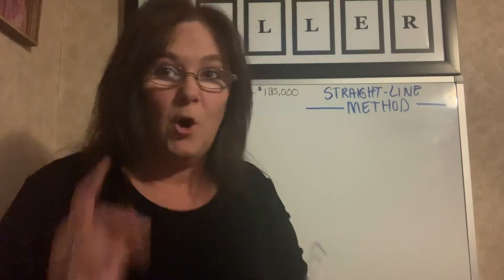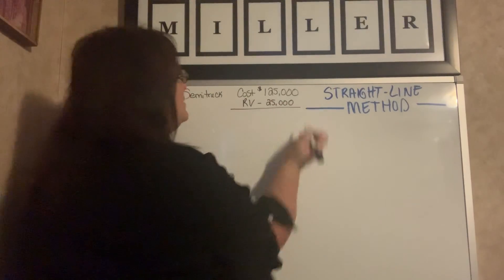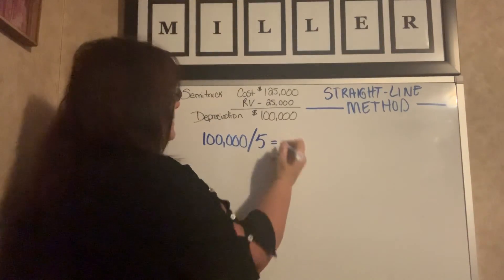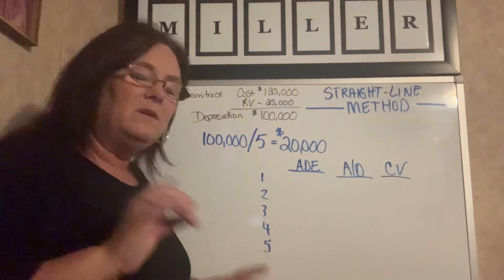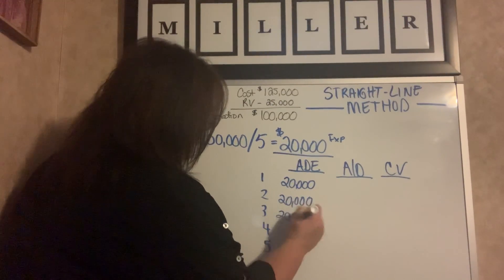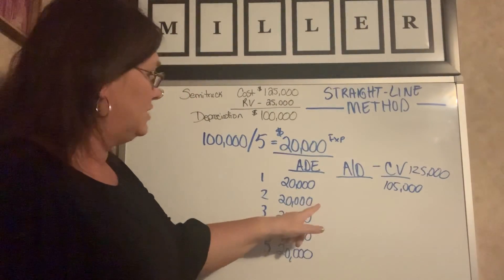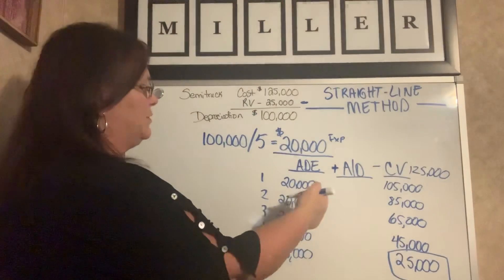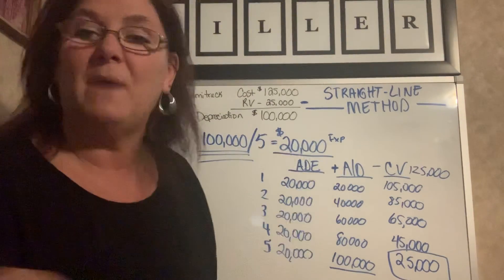Straight Line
Straight Line Depreciation Method